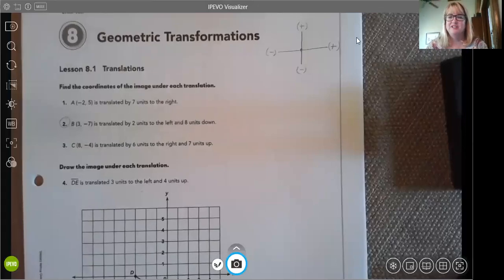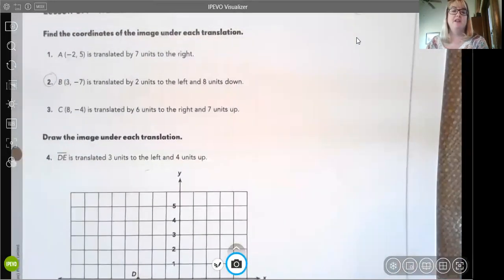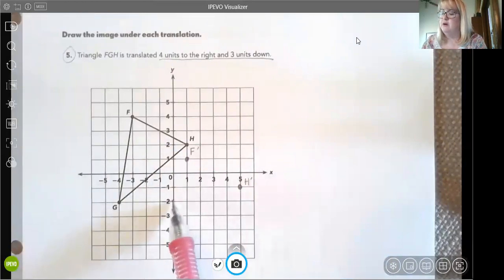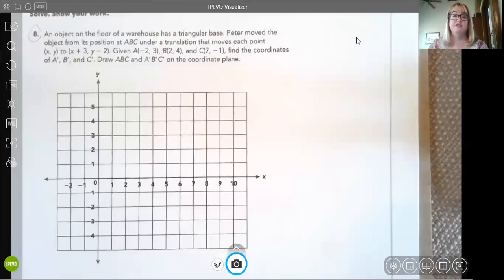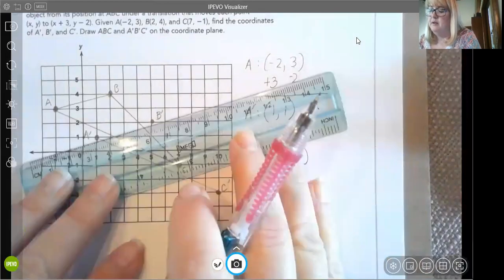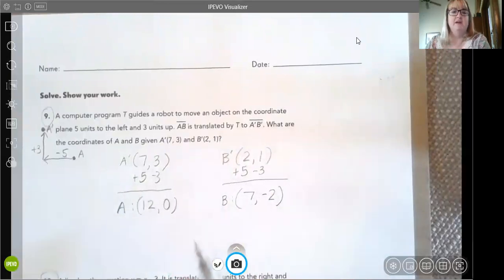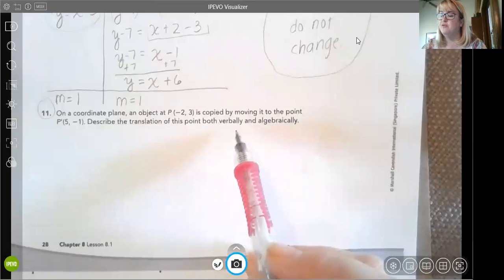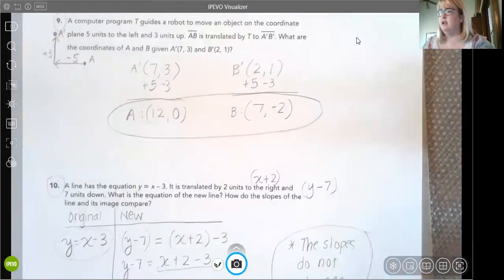Pre Algebra Lesson 8.1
Lesson 8.1:  Translations